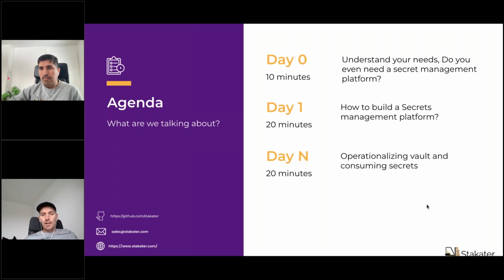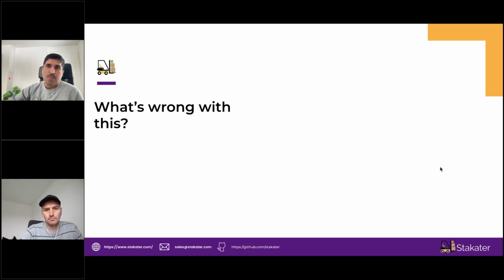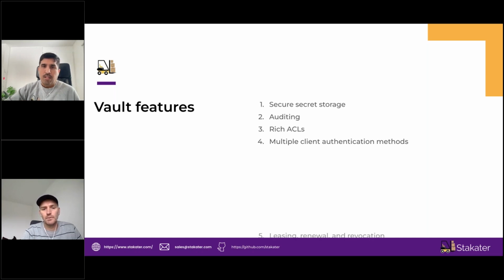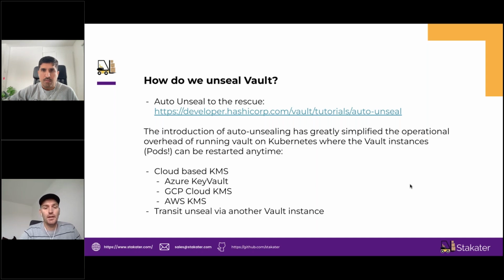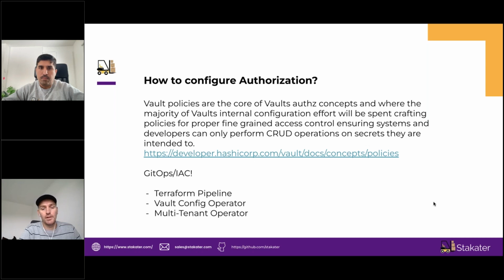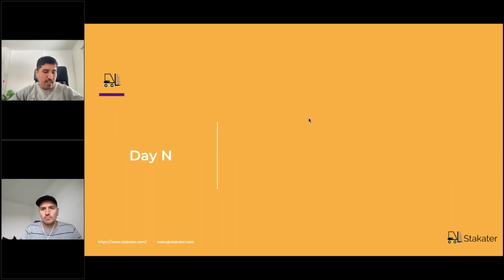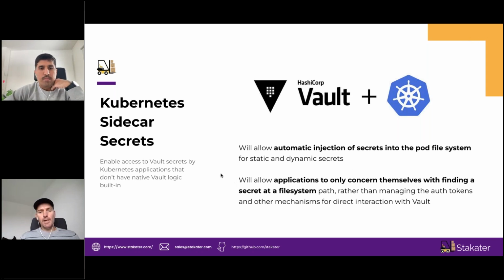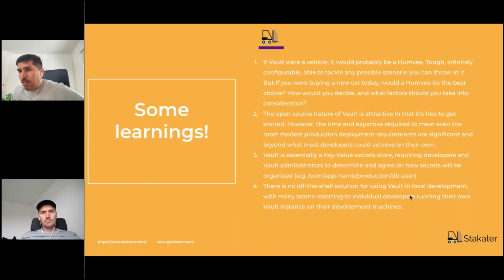HashiCorp Vault on OpenShift for Secrets Management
In this informative video, you'll learn about protecting sensitive data in containers and the advantages of utilizing Vault on OpenShift. In this webinar, we will dive deep into the critical aspects of container security and explore the deployment of a highly available Vault securely on Kubernetes/OpenShift. Gain valuable insights into how to operationalize Vault inside Kubernetes/OpenShift and enable secure workload exposure to other services in the cluster.

0:00 Begin Presentation
2:14 Introduction
4:20 Agenda
5:37 Day 0
8:05 What is a Secret?
9:36 Why do secrets matter?
10:15 What is secrets sprawl?
11:31 Common ways secrets are restored
12:53 What's wrong with this?
13:43 Is our secret safe?
15:56 Core principles
17:13 Secret Management Options
19:12 Vault Features
22:20 Day 1
23:21 How do we deploy Vault on Kubernetes?
25:59 How do we unseal Vault?
28:52 How do we handle storage for Vault on Kubernetes?
31:00 What options are there for Authentication?
34:03 How to configure Authorization?
36:42 Security best practices
41:30 Backup and Recovery
44:05 Day N
44:38 Tenants onboarding
45:58 Secret consumer based model
49:00 How to consume secrets?
51:41 Kubernetes Sidecar Secrets
52:14 Native Integration with Apps
52:43 External Secrets Operator
53:28 Demo
58:05 Some learnings